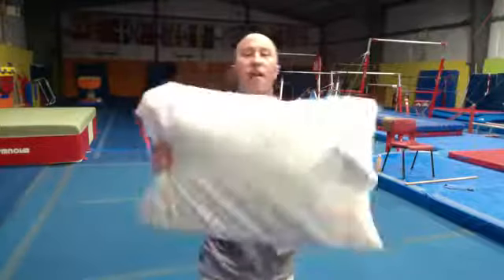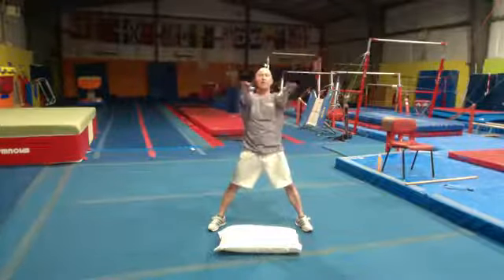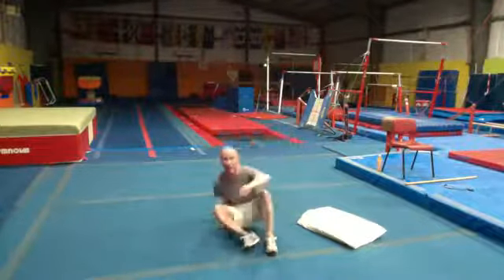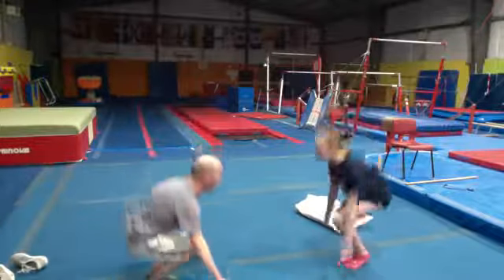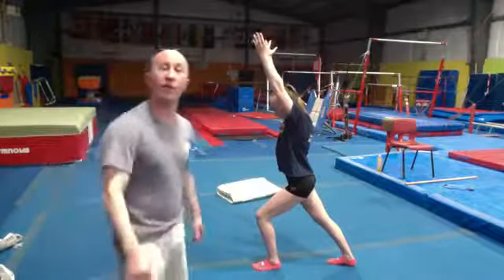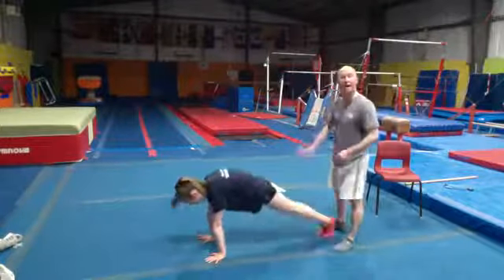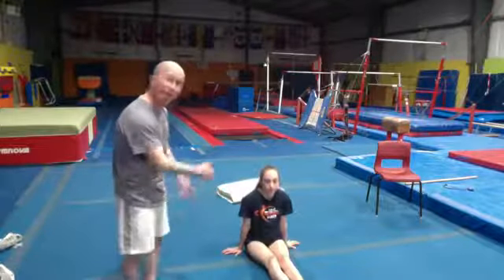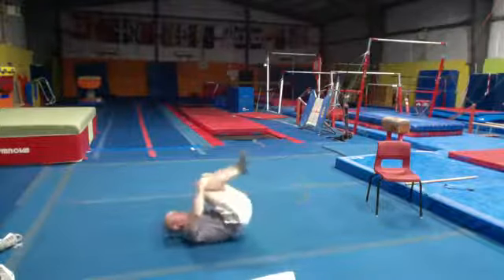Nick Blanton Virtual Gymnastics